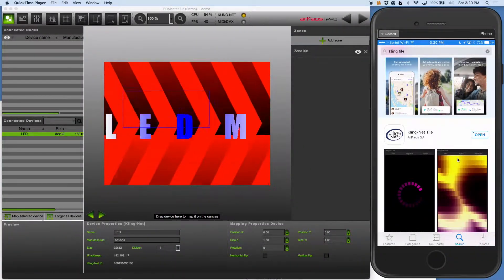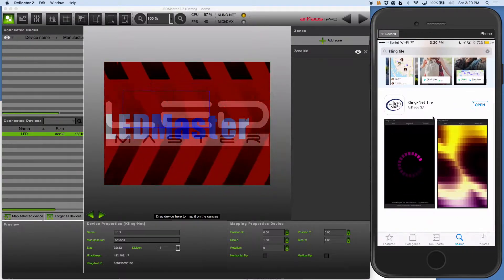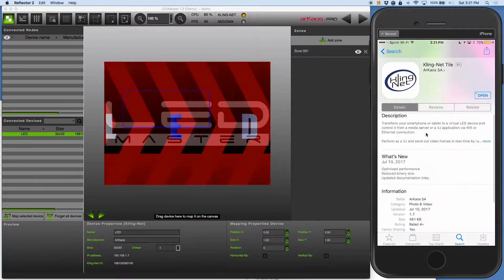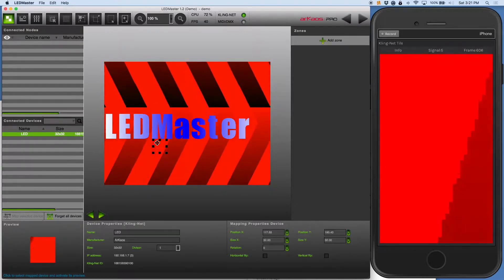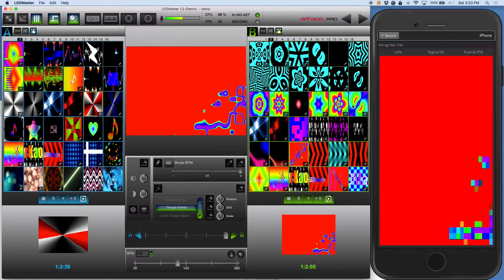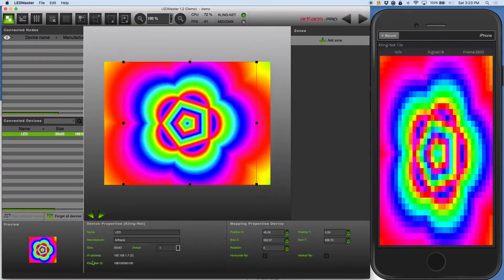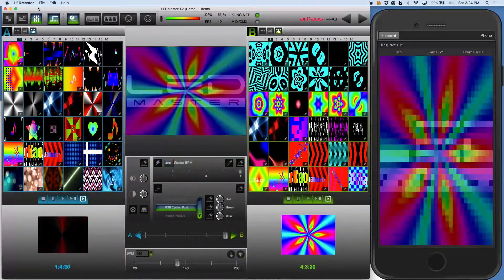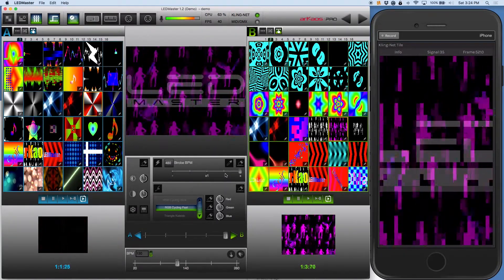KlngNet Tutorials - KlingNet Tile App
Arkaos has released a visualizer for KlingNet. It runs on iOS or Android. Check it out here!